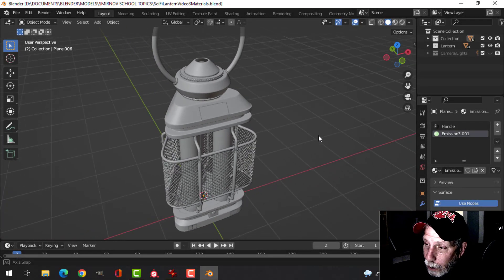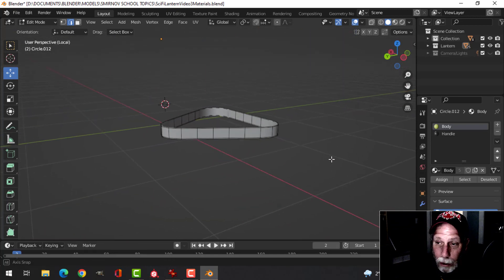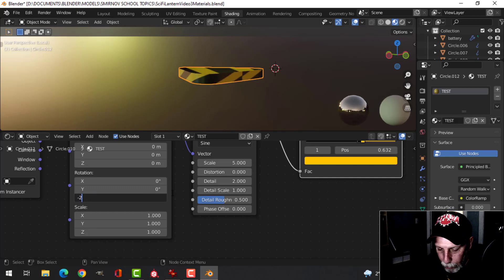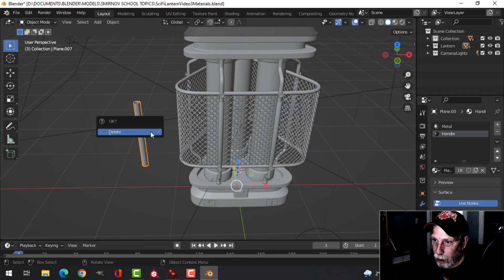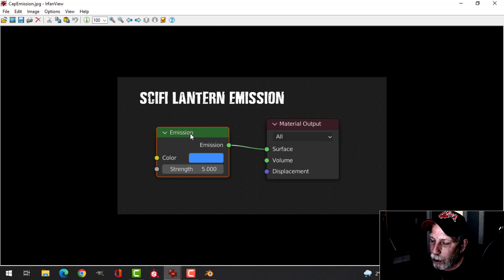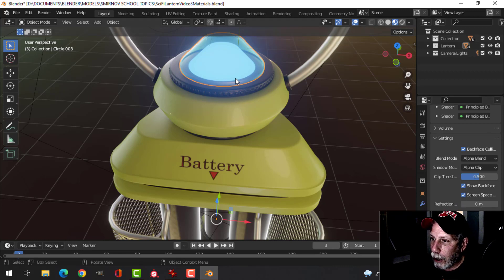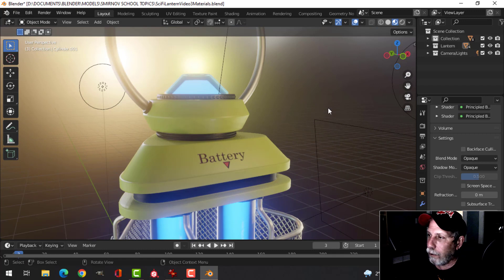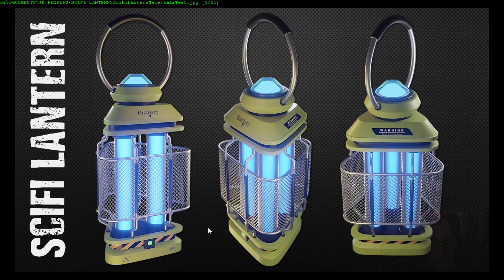BLENDER: SCIFI LANTERN (PART 3)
In this video, I discuss some modeling changes to the lantern and then show briefly how I made the materials in Blender.  I also show a render and a couple of nodes in the compositor.

That's it for the scifi lantern.  Thanks a lot for watching this series and see you in the next Blender project.

Part 3 (Materials and Render)